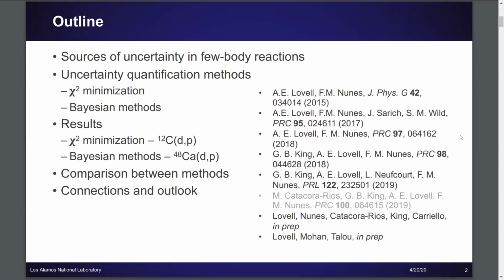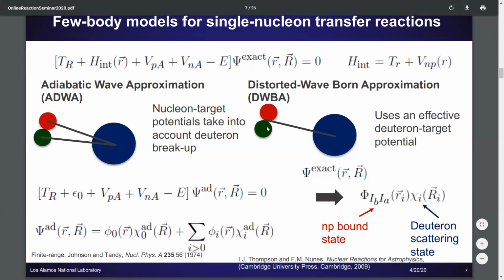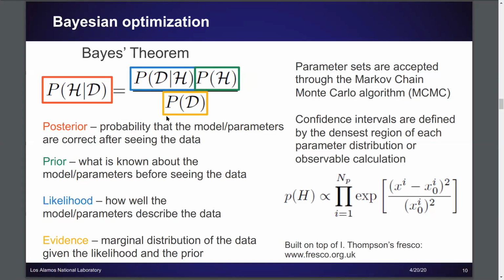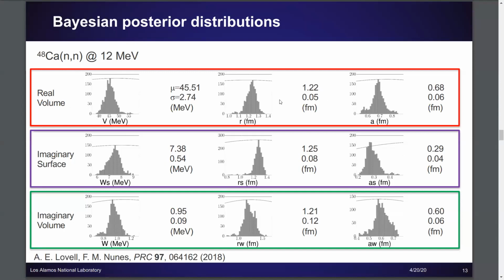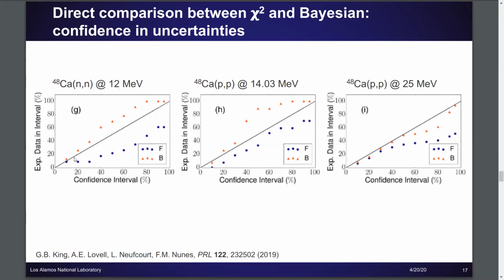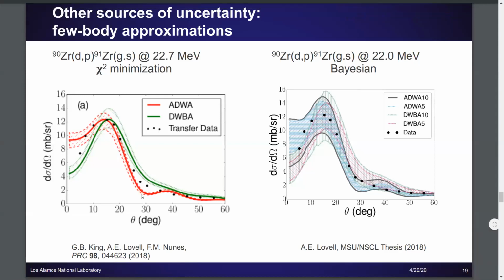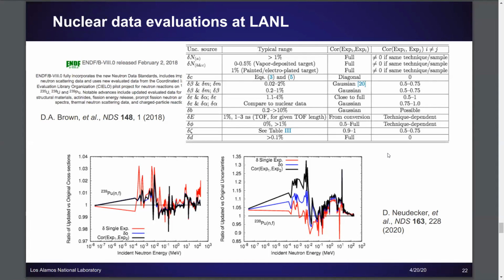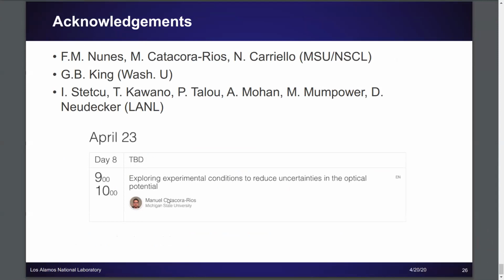Uncertainty Quantification for Reaction Theory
Reaction seminar series